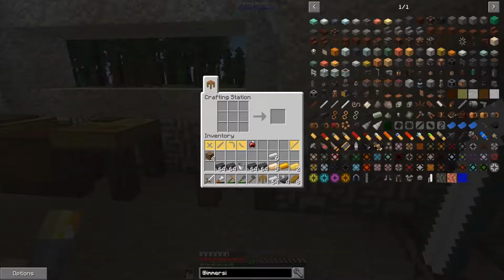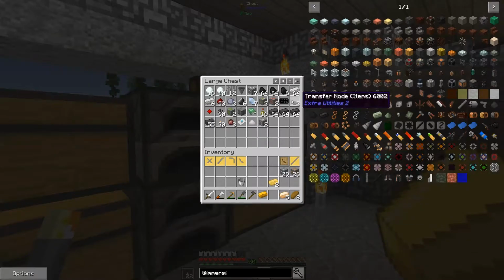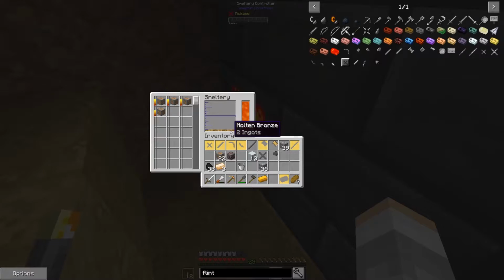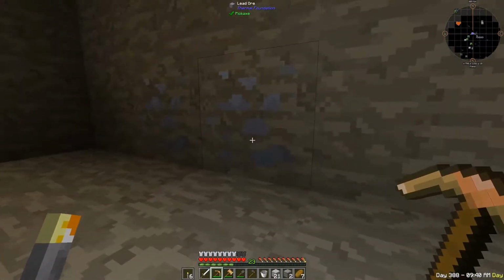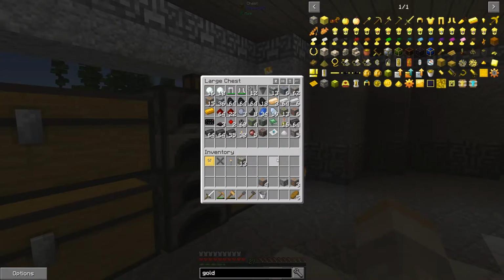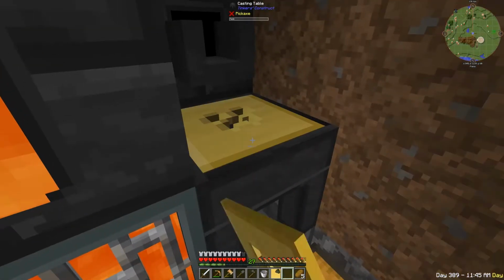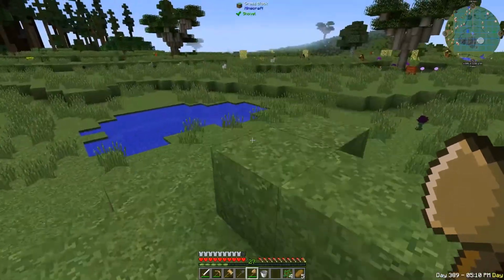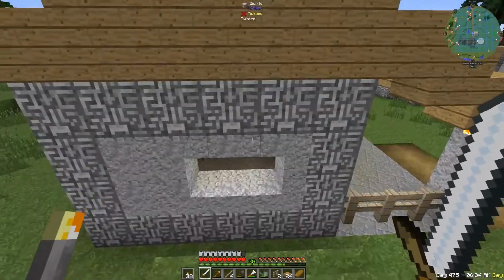FTB Beyond - Episode 3 - Bigger tools, and a smithy!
FTB Beyond is the general purpose modpack from the Feed the Beast team. Today, we upgrade our tool situation, and build a smithy to put our tinker's construct stuff and things in. Smash that thumbs up icon!